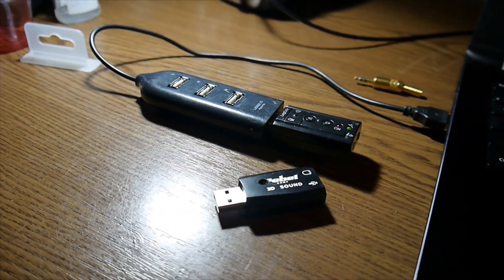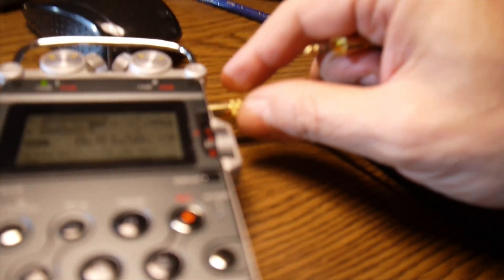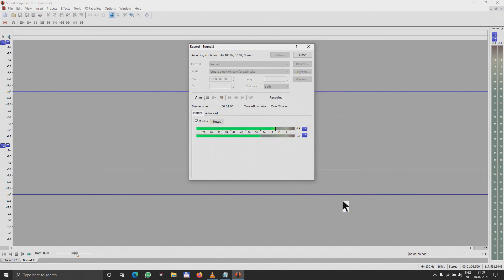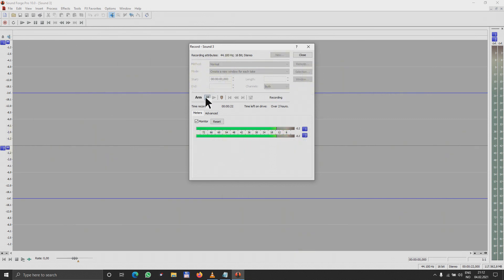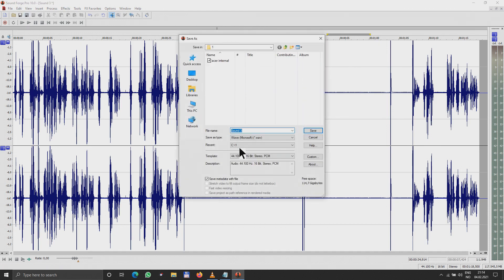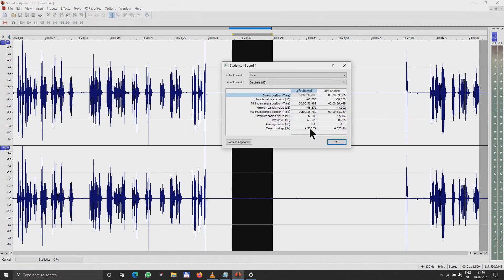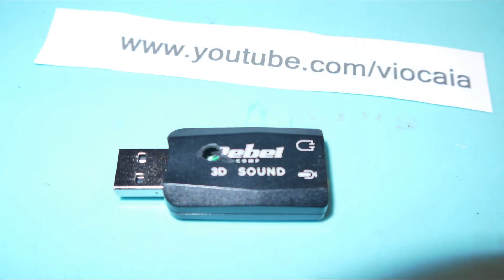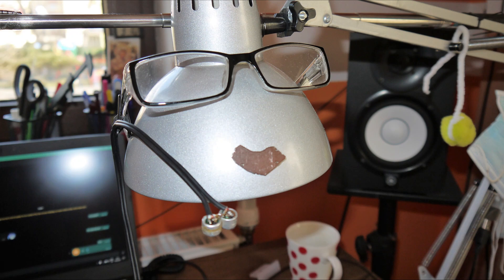USB Audio Card recording tests and compare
Recording tests with USB audio cards,Rebel Comp KOM0638, LogiLink UA0078,Realtek HD Audio  internal PC card , Sony PCM D50 and statistics about noise floor. DIY lavalier microphone turns to a very useful piece of gear. Surprising good noise/signal level with internal Realtek HD audio card.
How to choose a cheap USB Audio Card by the noise floor.Make your voice sound like pros!!!